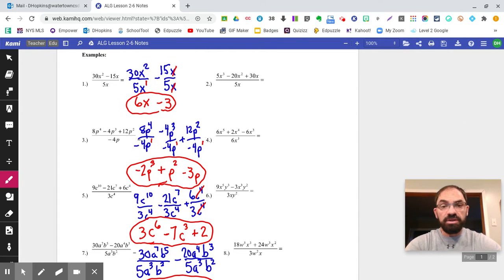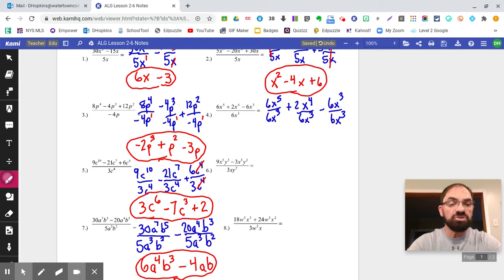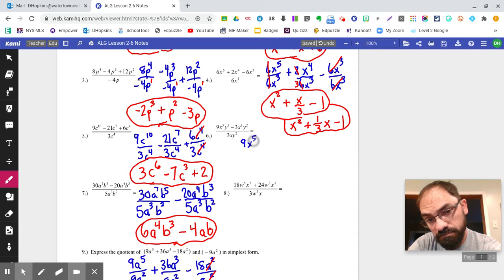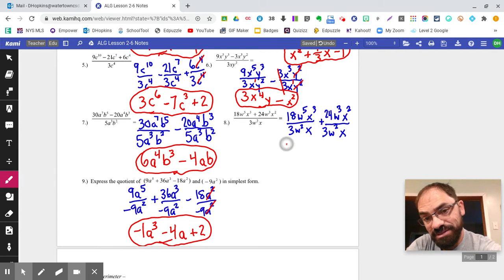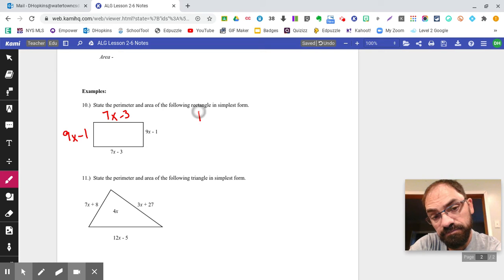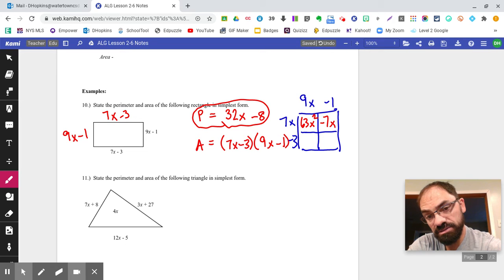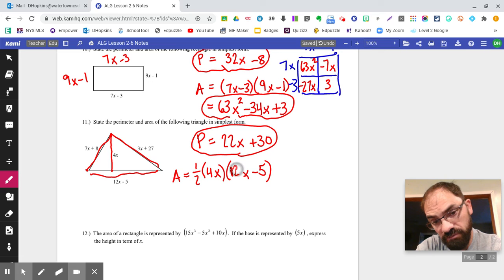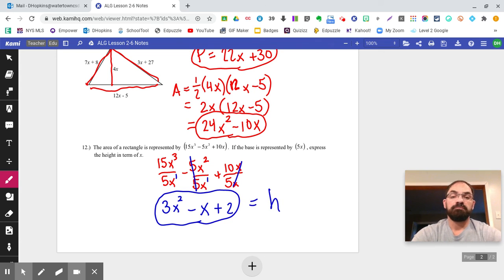Algebra U2L6 Day 2